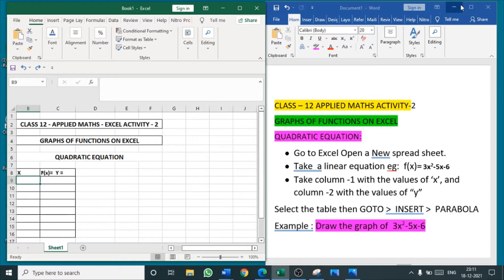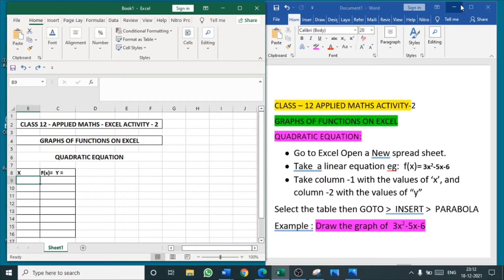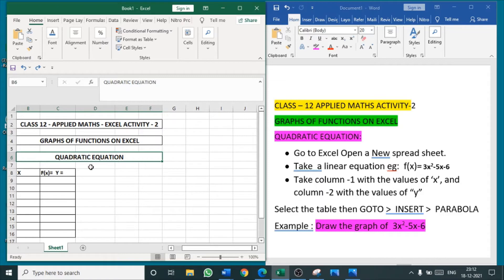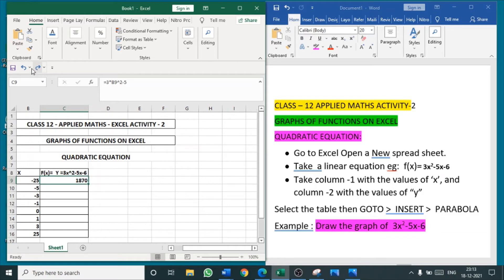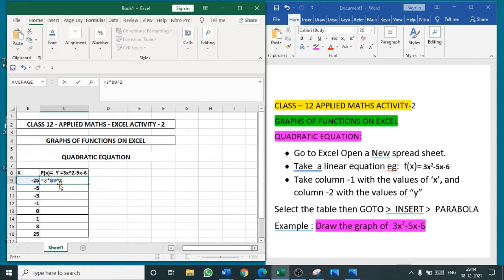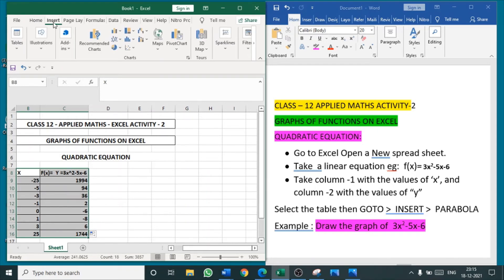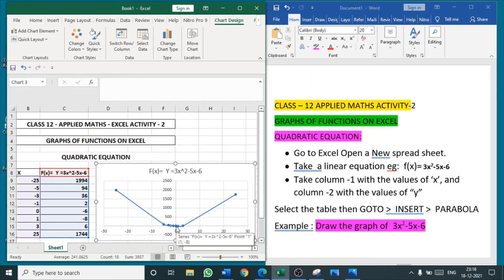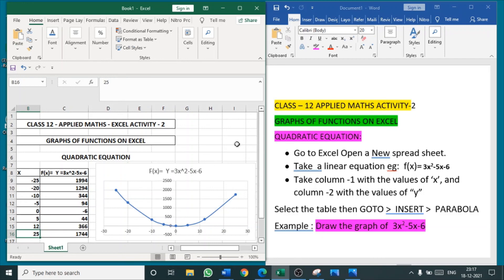CLASS 12 APPLIED MATHS EXCEL ACTIVITY 2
CONSTRUCTING THE GRAPH OF A QUADRATIC FUNCTION USING SPREAD SHEET
APPLIED MATHS-CLASS12-PRACTICALS-EXCEL ACTIVITIES